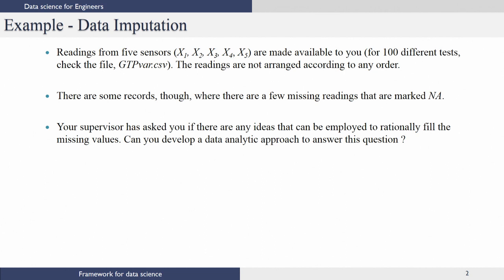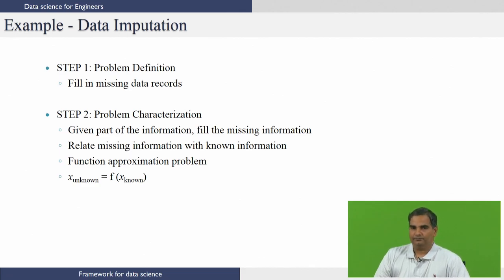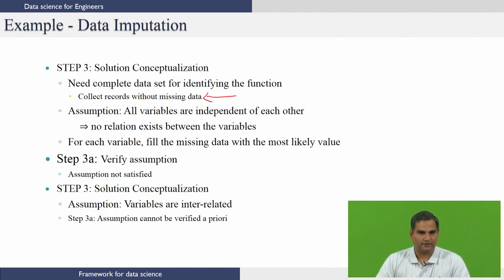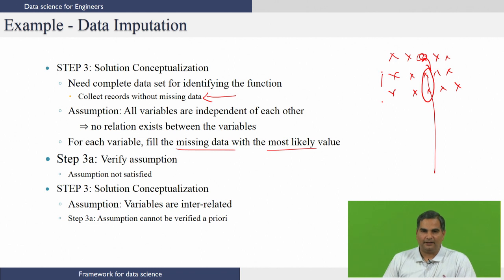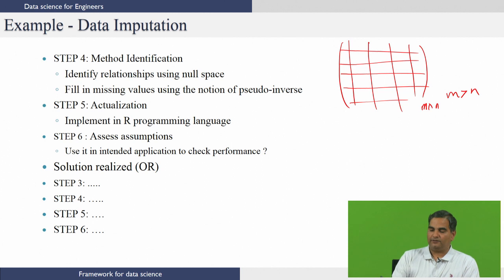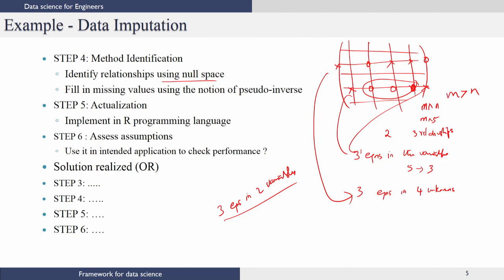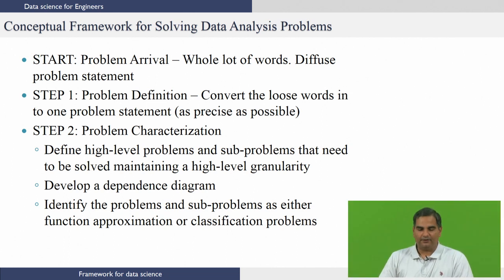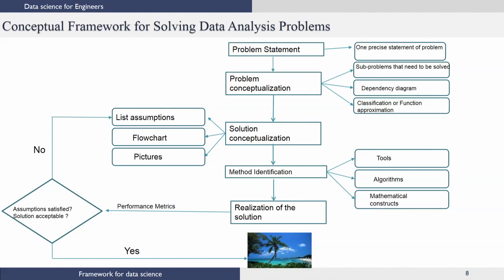#30 Solving Data Analysis Problems - A Guided Thought Process | Data Science for Engineers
This lecture introduces a framework for solving data science problems, emphasizing the importance of:
Problem definition and characterization
Identifying subproblems and their relationships
Method selection and validation of assumptions
Iterative refinement of the solution